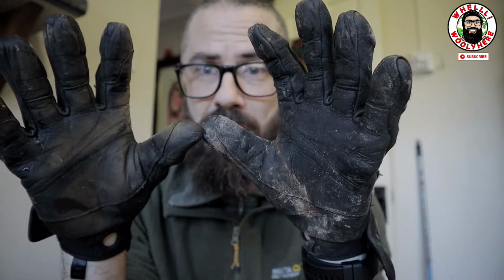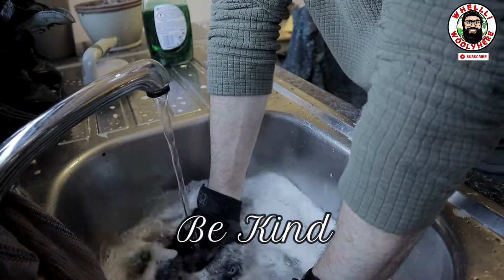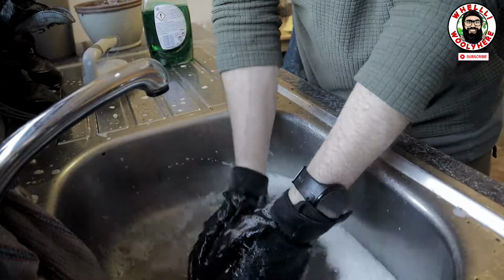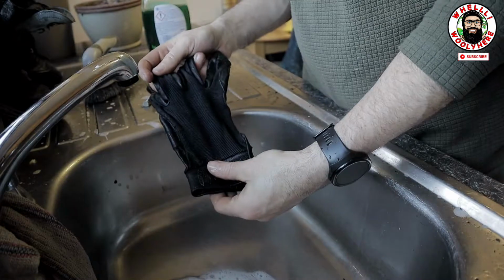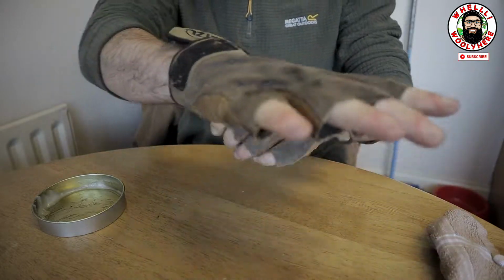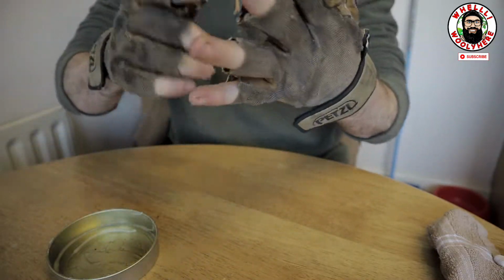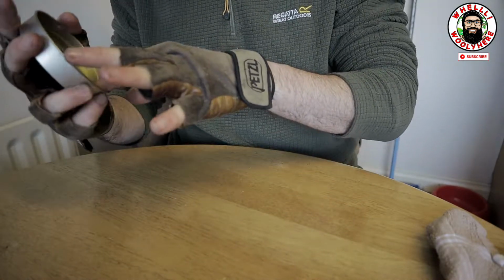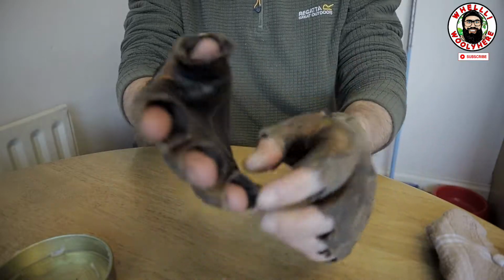How to Clean and Maintain your Gloves